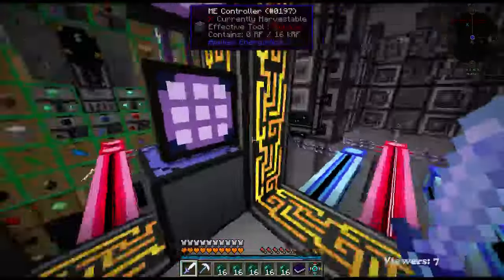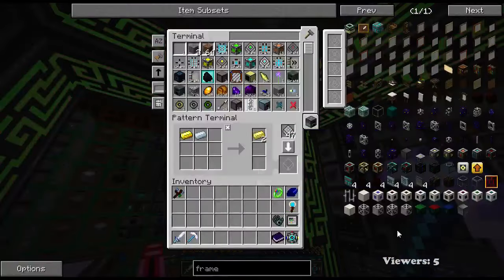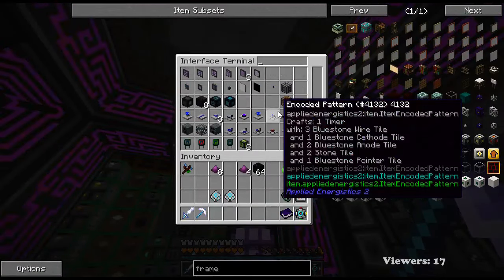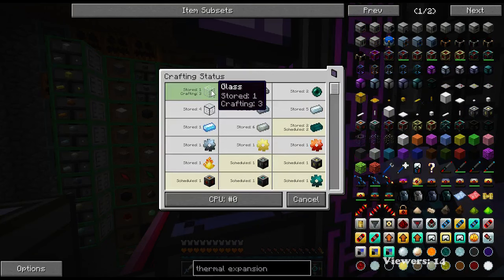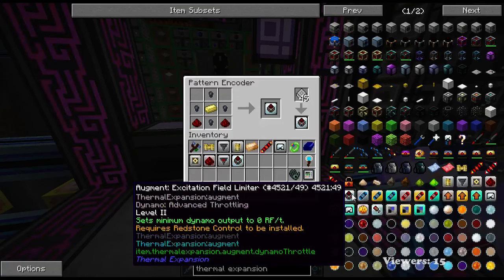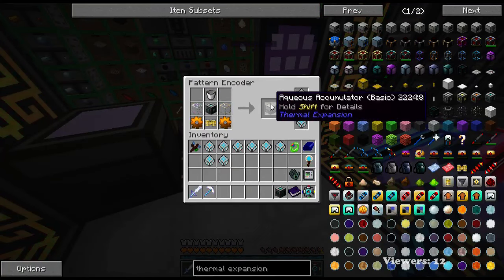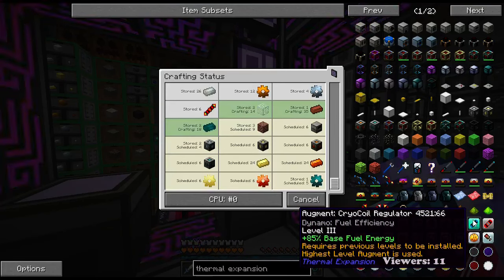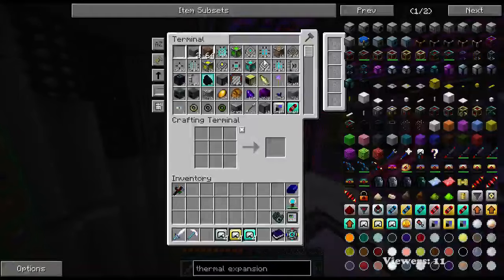HC MS2 - EP114 - Thermally Expanding machines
:Watch:
Stream Schedule in Mountain Time:
Sunday 8PM-10PM
Tuesday 8PM-10PM
Thursday 8PM-10PM